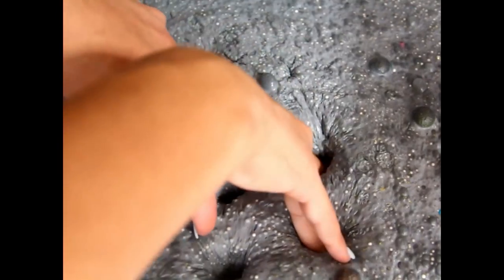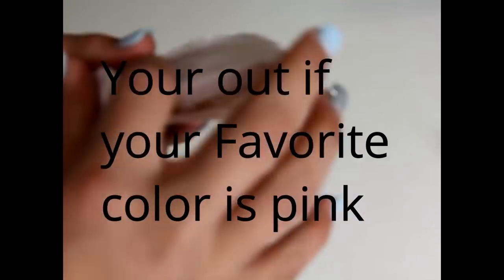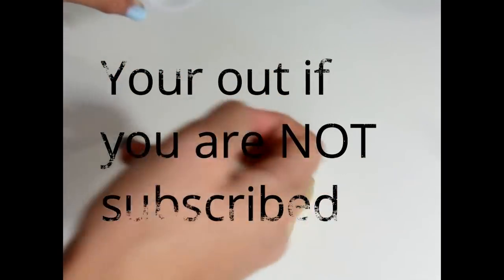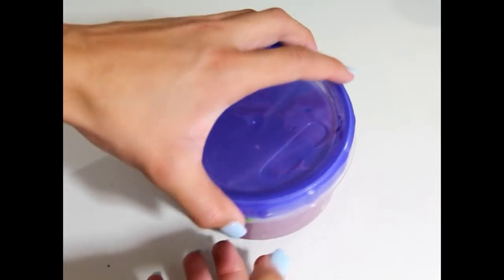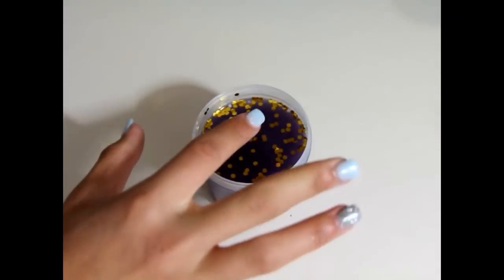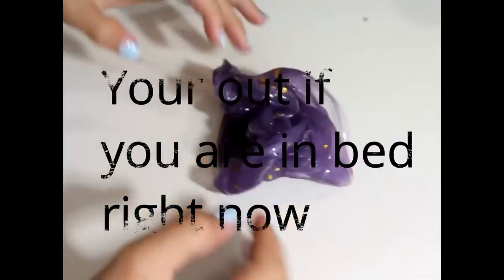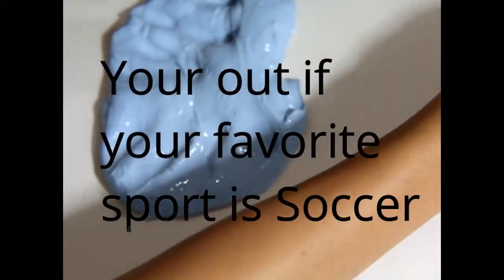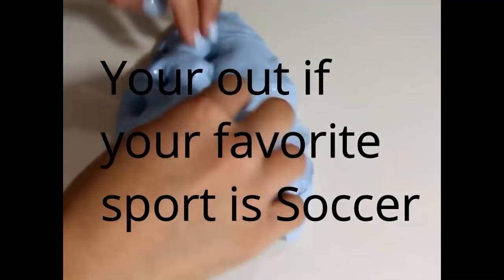Are you In or Out?// SLIME EDITION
Don't forget to also comment anything I said in this video! HERE ARE THE SHOUTOUTS OF THIS VIDEO!

Narmin Anthony, teli lolis, Lily. C, Starleigh Alley, Mia Hernandez, Mia and Jess, mary mikel, kawaii jade, Sslime Owl, Kami Watson and Olivea Breene

Comment this emoji "😜" If you read all of this!

ALSO comment this emoji " 🎀 " If you got a shoutout!

ILL BE DOING LOTS OF SHOUTOUTS EACH VIDEO! So if you did not get a shoutout in this video you might next one! :)